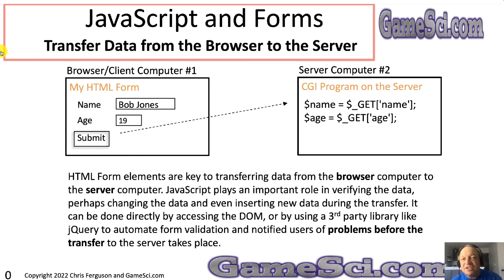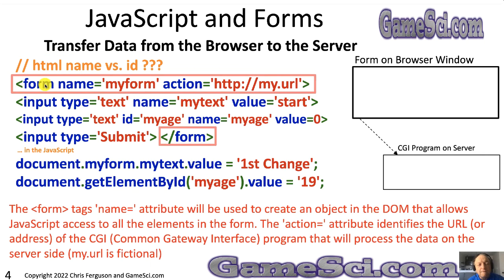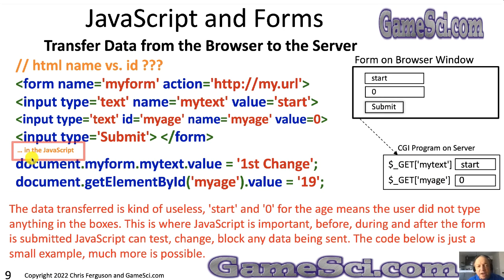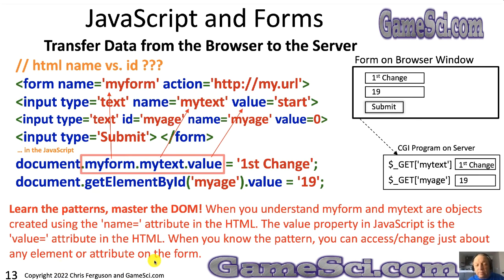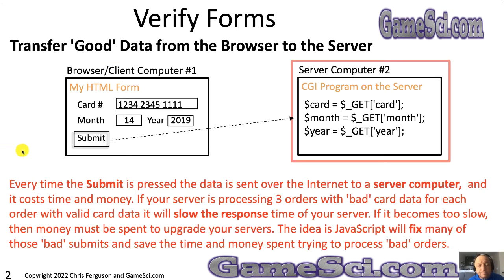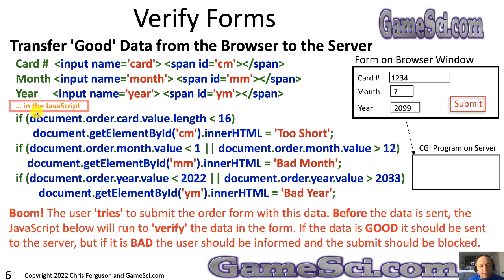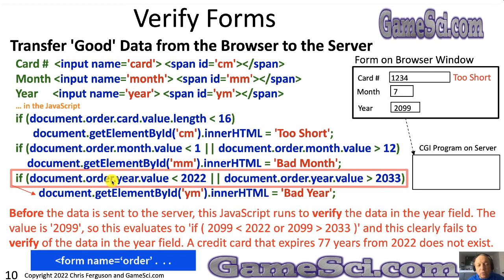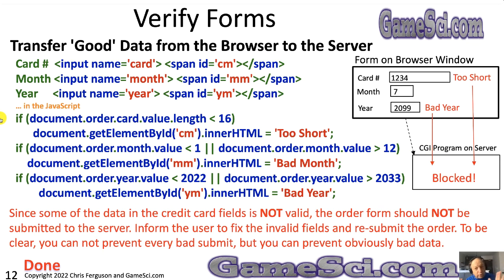CS190 JavaScript 14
JavaScript and Forms, how to access/check/modify data entered in an HTML form using JavaScript